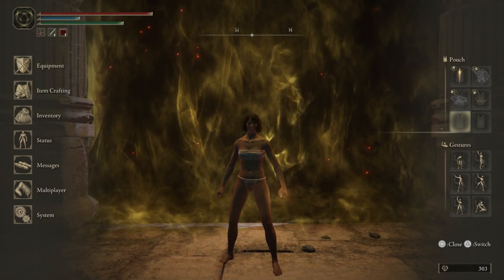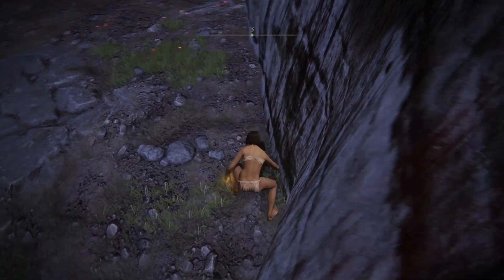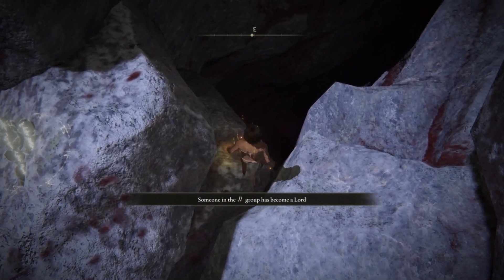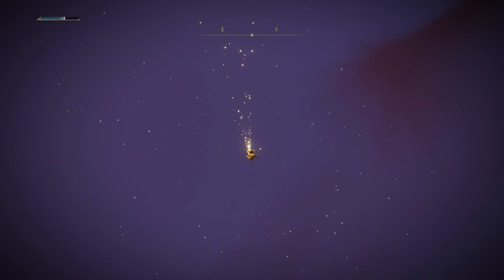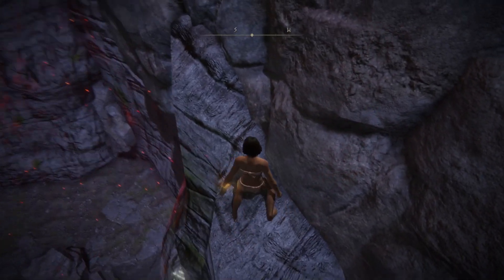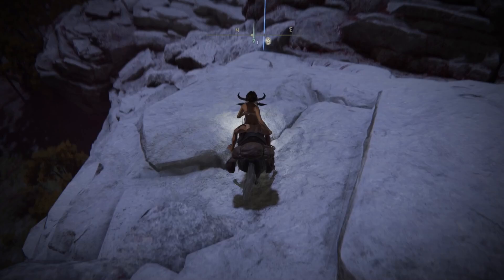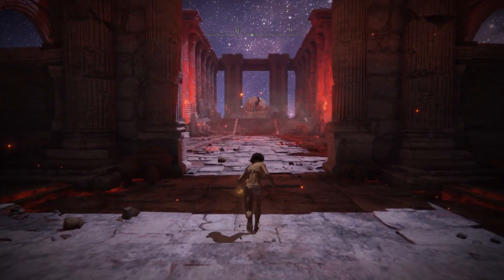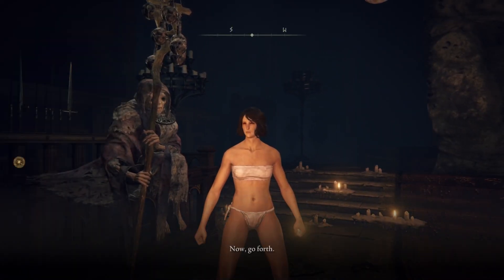How to Cheese & Glitch Mogh Patch 1.13.2